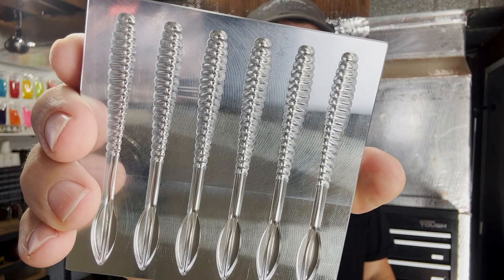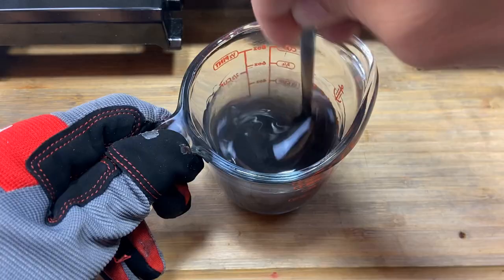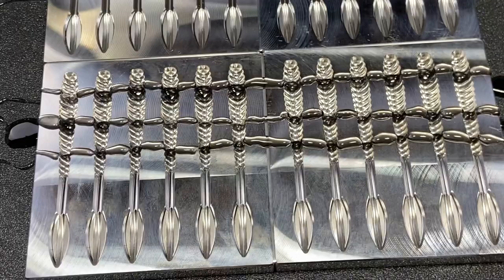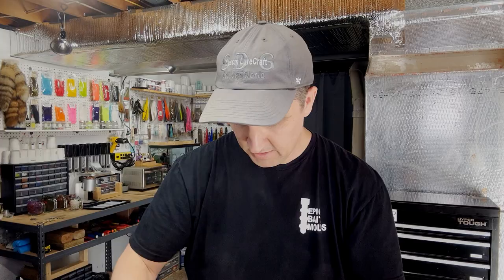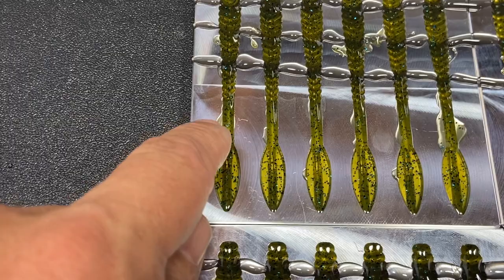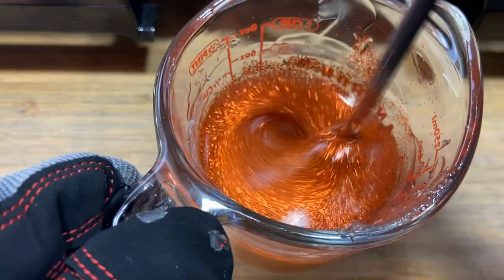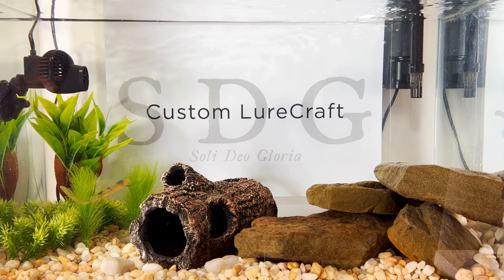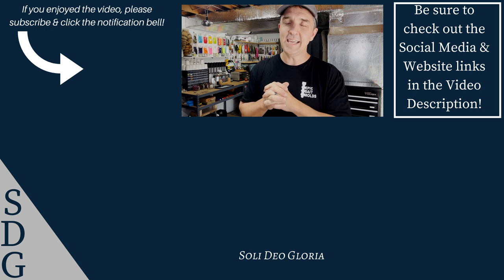Making 2 Dozen Baby Perch Open Pour Drop Shot Vert Worms!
Excited to open pour the new @EpicBaitMolds Drop Shot Vert Worm!  Figured a perch patter could be pretty sweet.  Hope you enjoy!
Materials used today:
- Baitplastics 242 Ultra Clear Low Odor plastisol
- Black MF Colorant
- LW Green Pumpkin
- LW Royal Blue 0.015 Flake
- Black 0.015 Flake
- 0.08 & 0.015 Orange Flake